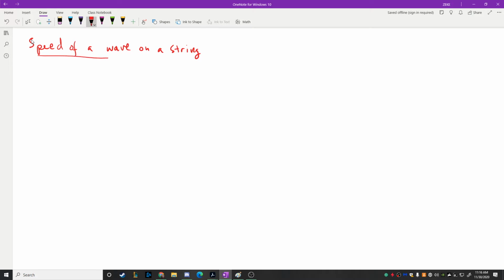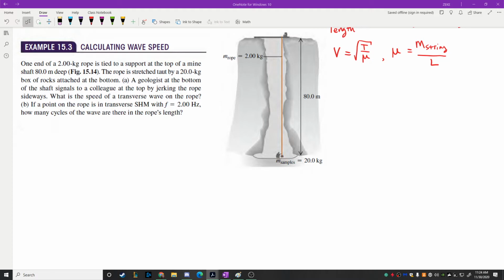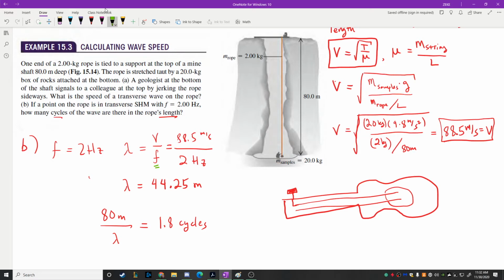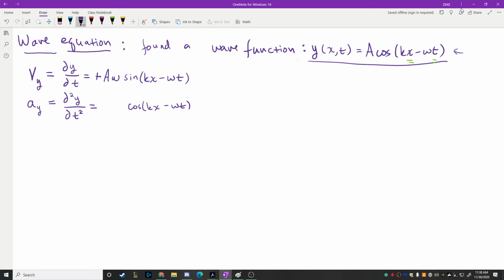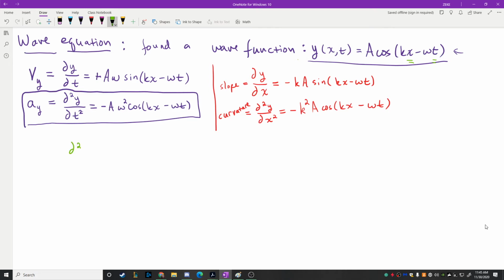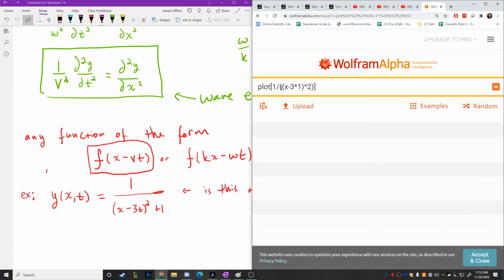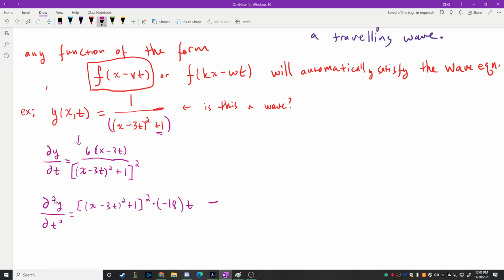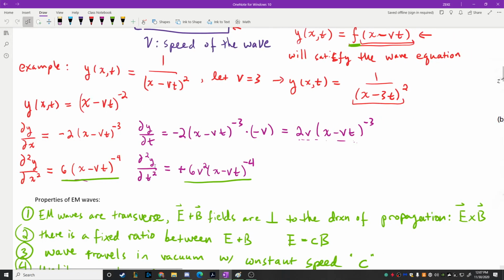Phys 1b Travelling Waves